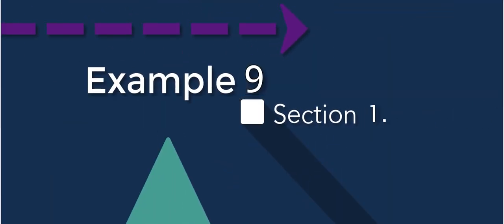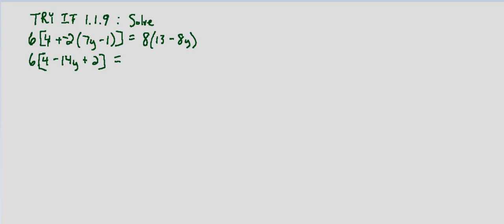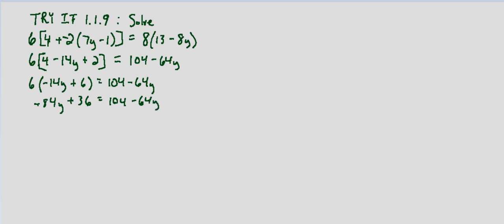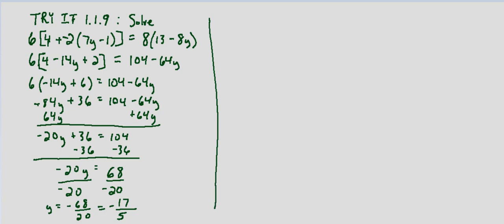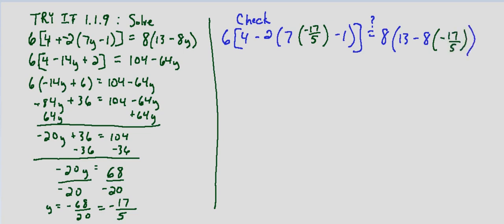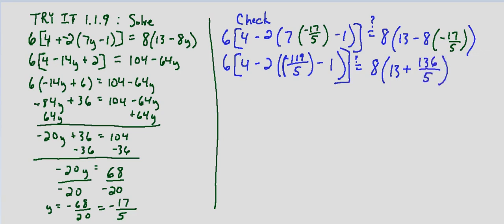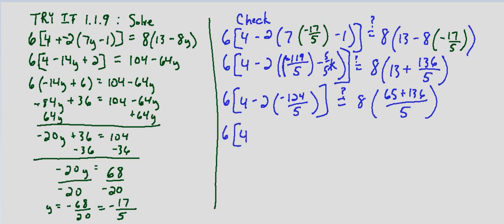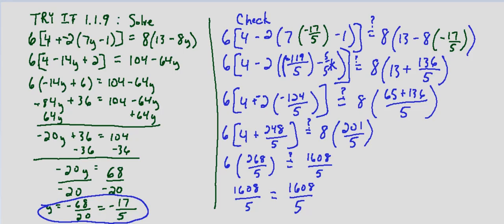Algebra II Try-It 1.1.9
Solve algebra equations with multiple steps.